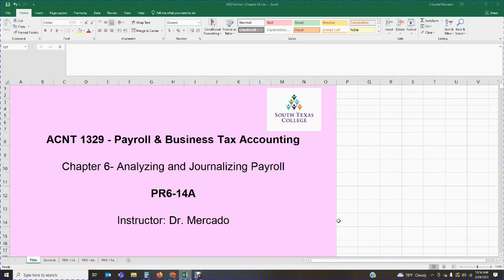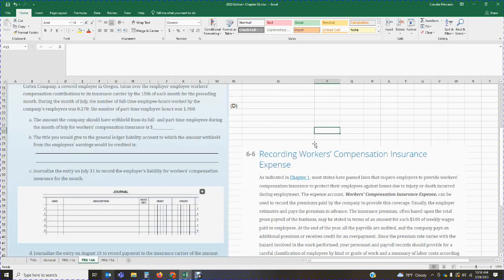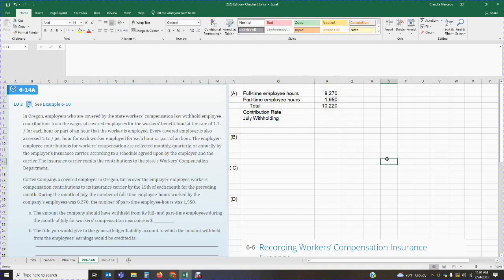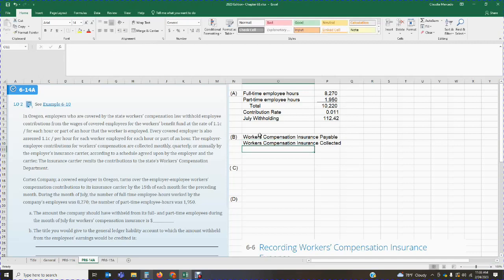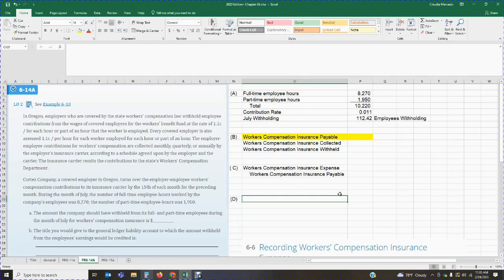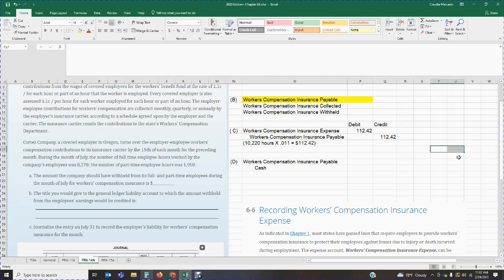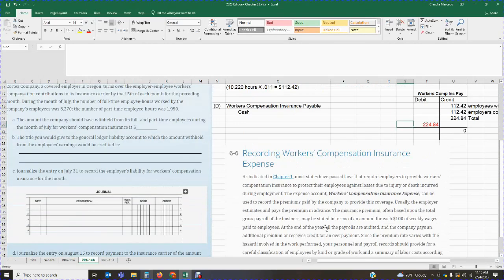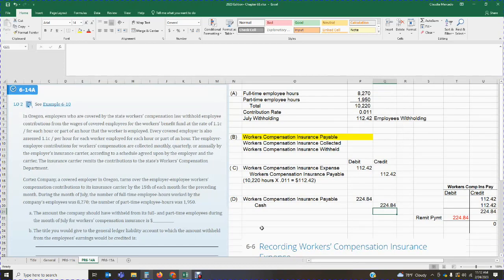2023 Payroll - Chapter 6 Problem 6-14A